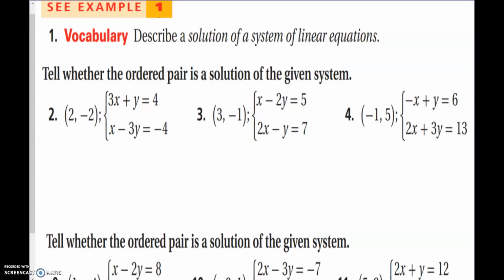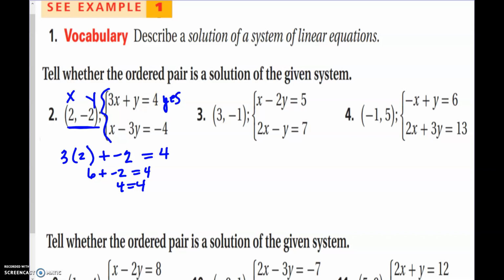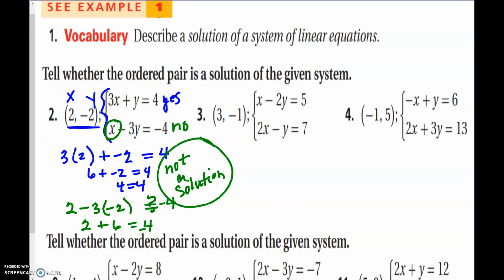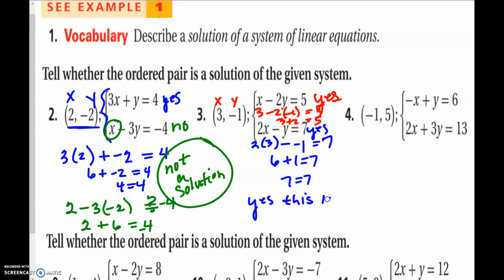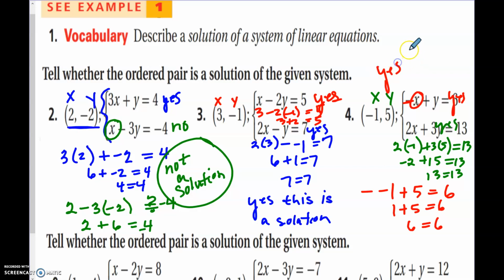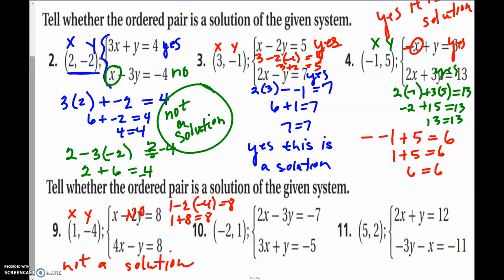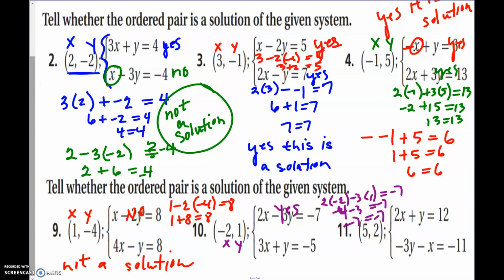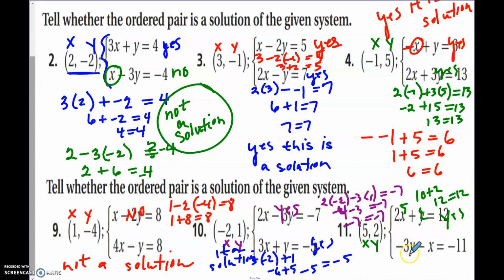8-1 is ordered pair a solution WS #1-6